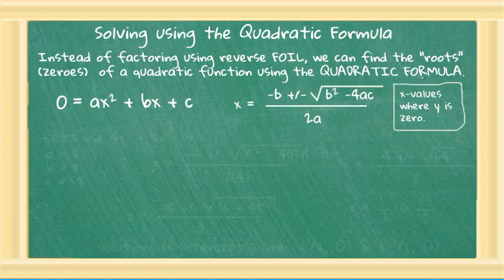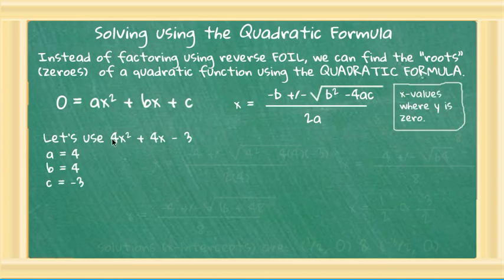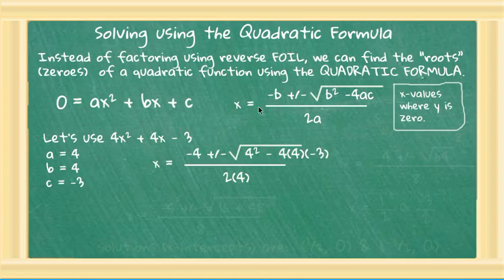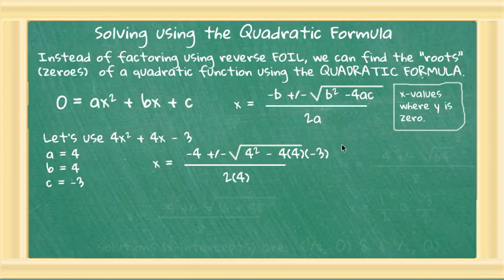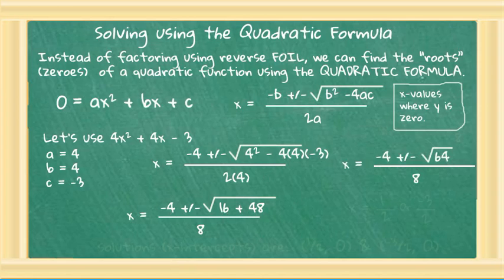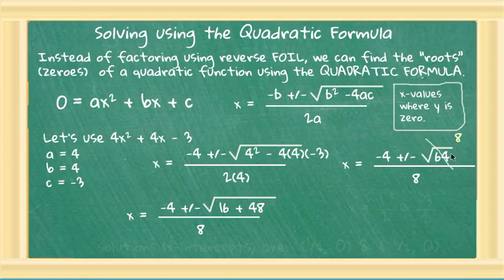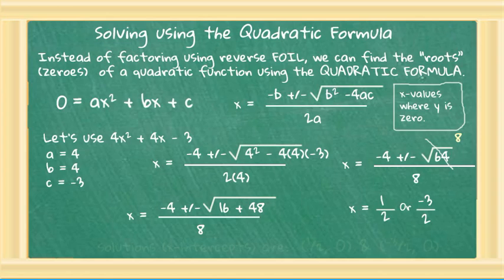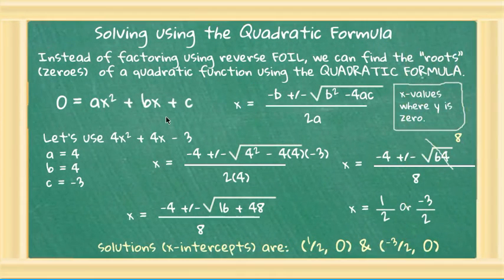M115 Ch05S03 003 Quadratic Formula Intro